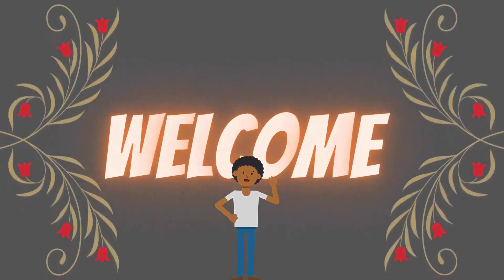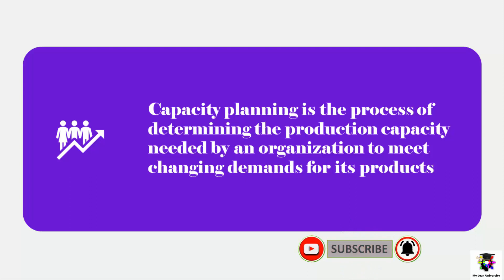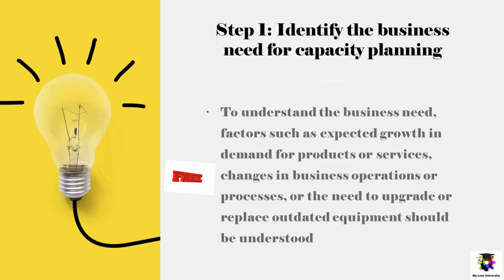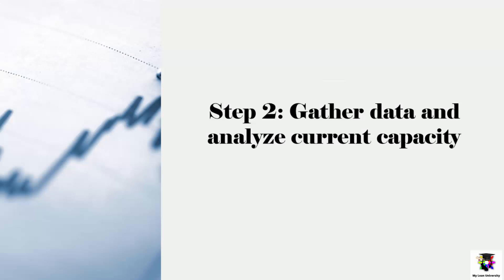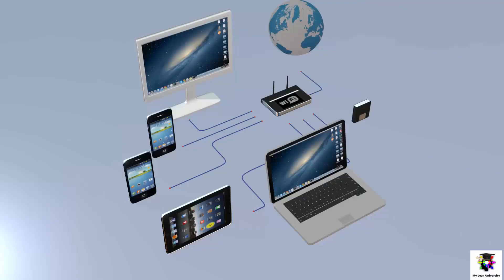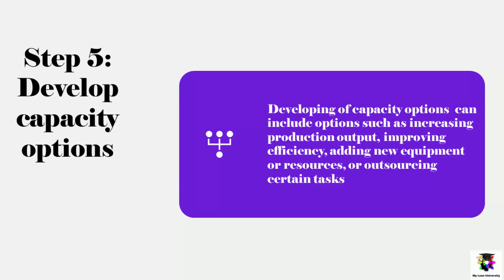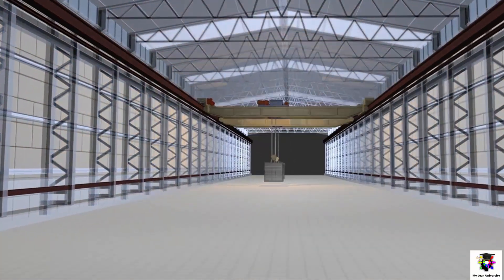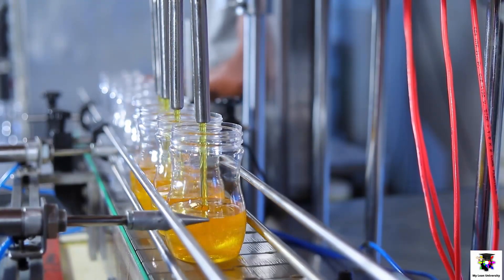Capacity Planning : Steps of Capacity Planning with Examples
In this video, we will learn about capacity planning steps with examples. JOIN PREMIUM MEMBERSHIP  @myleanuniversity  'S FREE ONLINE LIBRARY FROM FOLLOWING LINK: